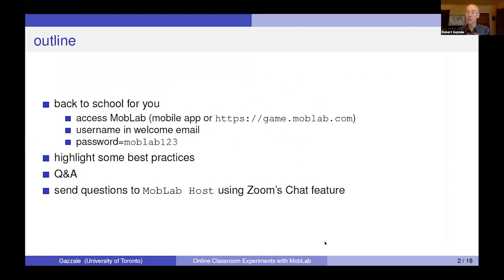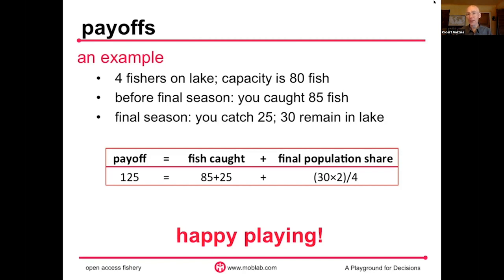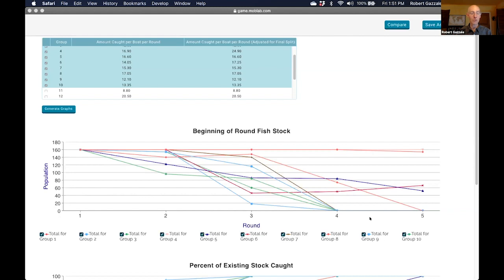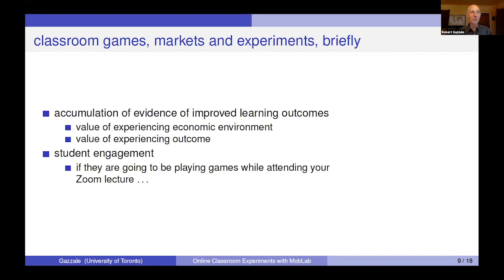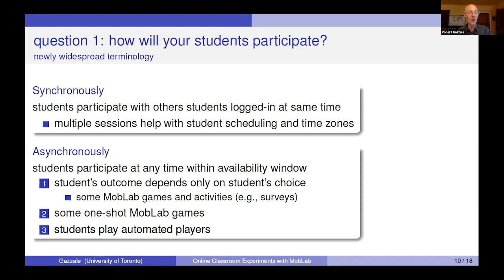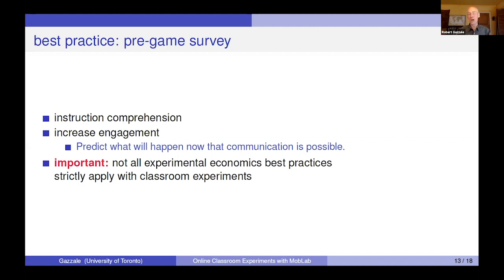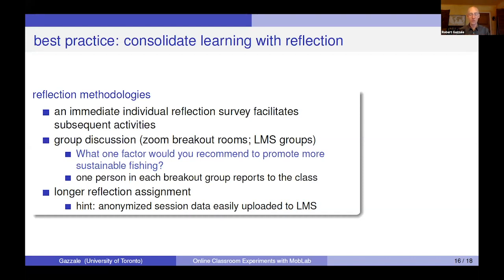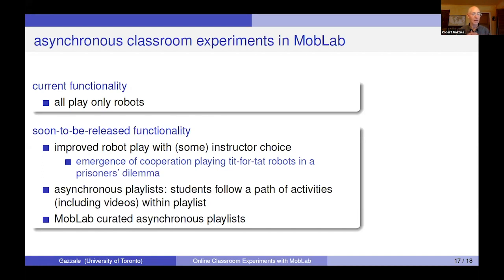Webinar: Teaching with Economic Experiments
Robert Gazzale shows best practices for using MobLab as an extension to teaching online with engaging experiments.

NOTE: The original recorded footage from the webinar on April 16th was lost. We re-recorded this footage in line with the content that was presented in the original. Some minor differences may be present.